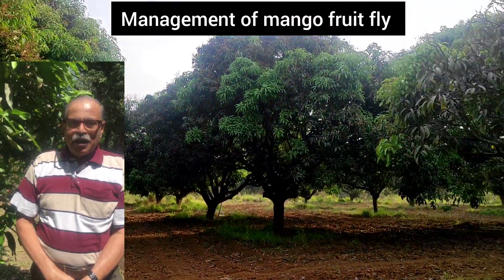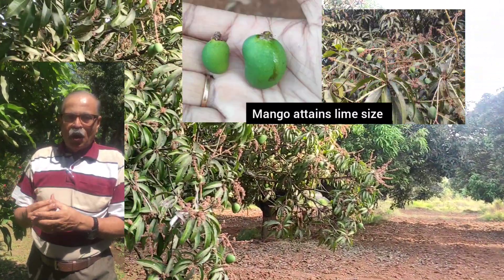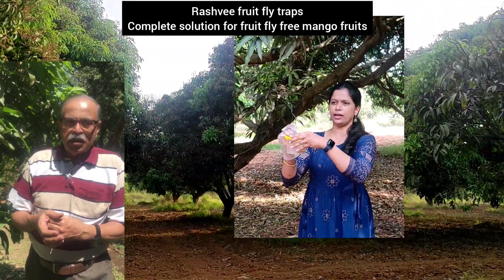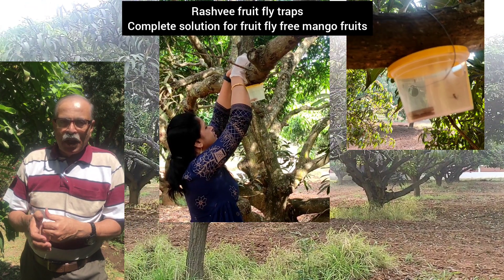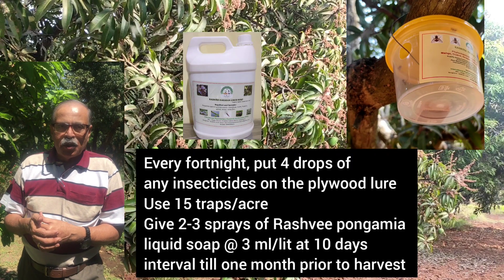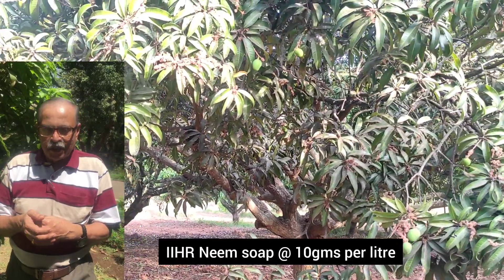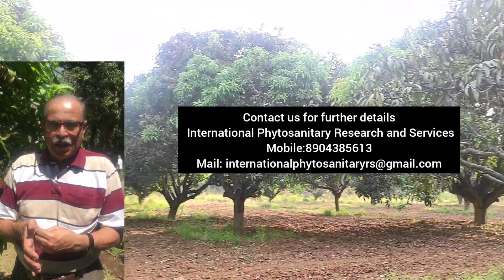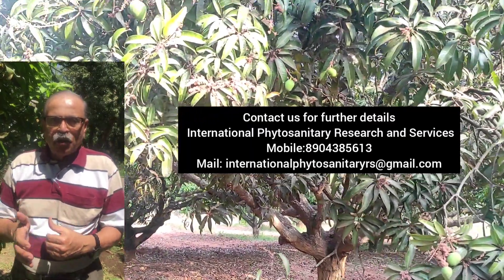Management of fruit flies with rashvee fruit fly traps by Dr. Abraham Verghese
Complete solution for fruit fly free mango fruits